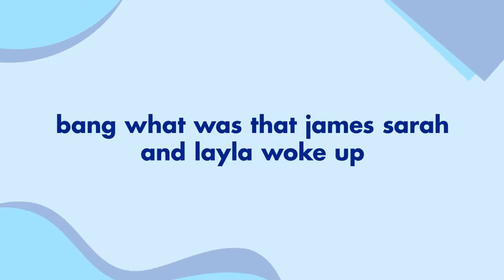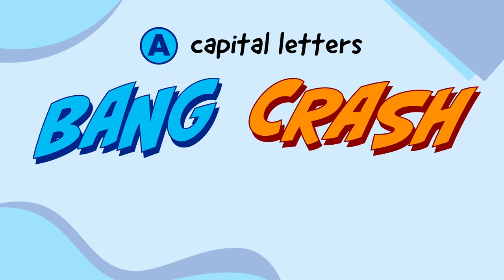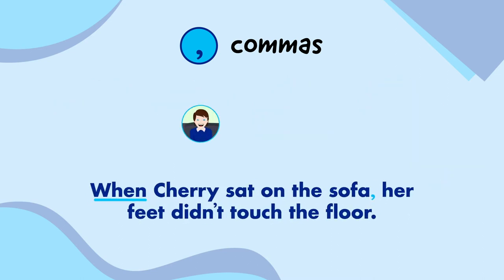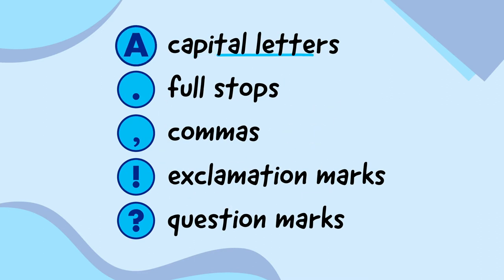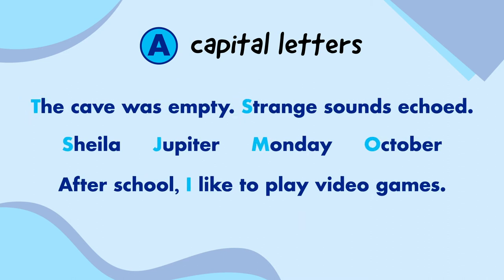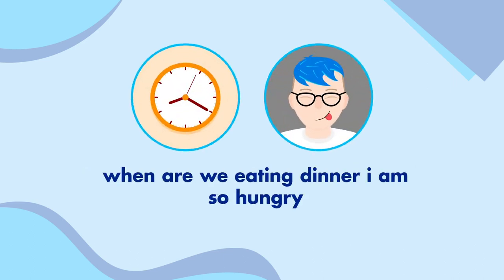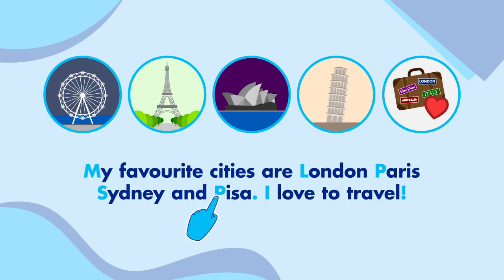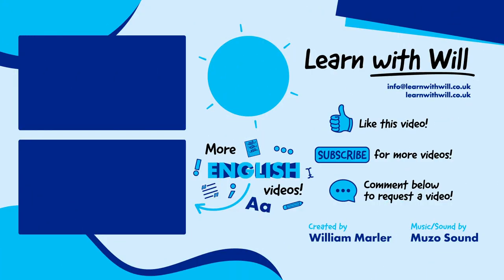How can commas change a sentence? | Punctuation | ENGLISH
i think this sentence looks a bit strange do you agree

That's because it doesn't have any punctuation! Punctuation helps us know how to read sentences. In this video, you'll learn how to use capital letters, full stops (or periods), commas, exclamation marks, and question marks and play some games!

TIMESTAMPS
0:00 Intro
0:43 What are the punctuation marks?
0:52 Capital Letters
1:16 Full Stops/Periods
1:55 Commas
2:51 Exclamation Marks
3:17 Question Marks
3:49 Let's play a GAME
4:47 Reminder 1
5:13 Let's play another GAME
7:54 Reminder 2
8:26 Outro